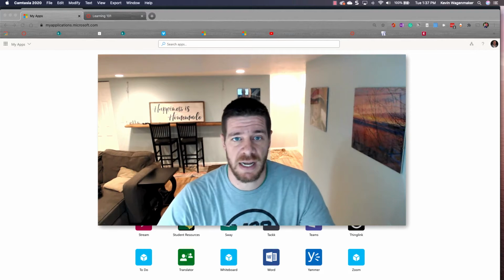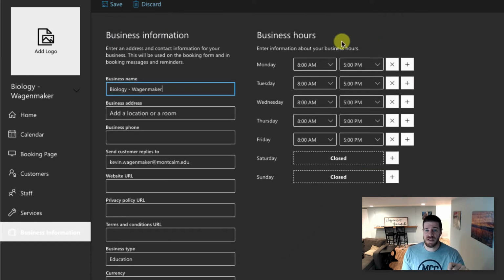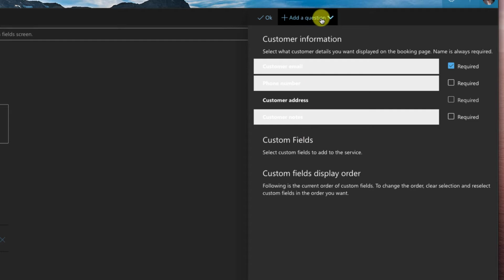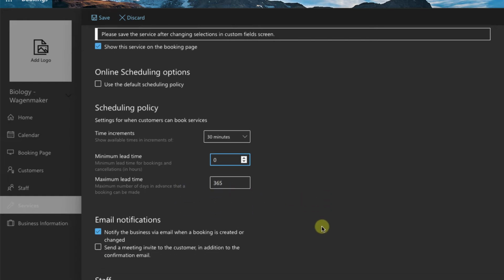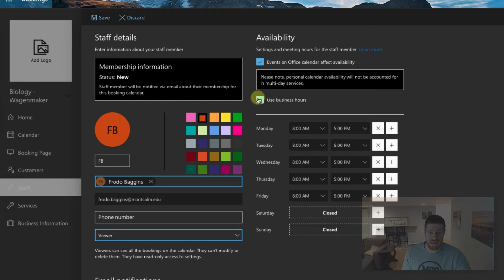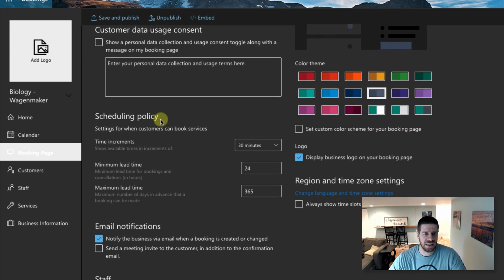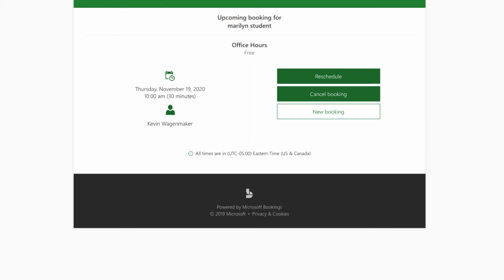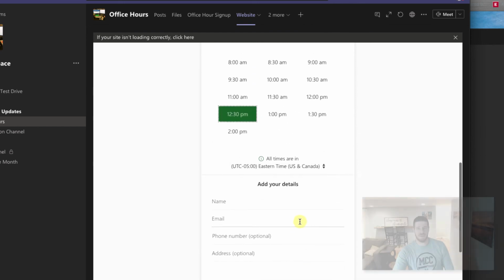How to Set-up Microsoft Bookings